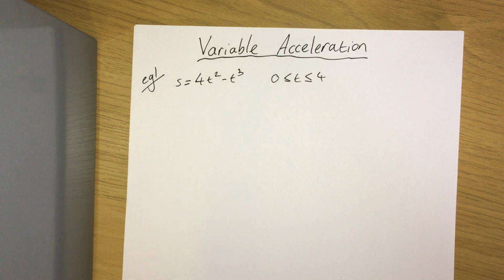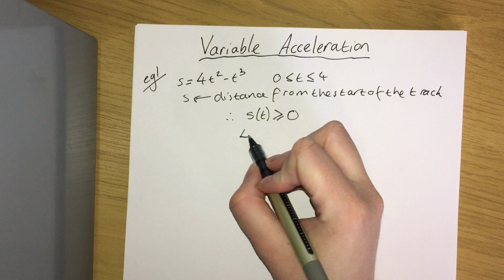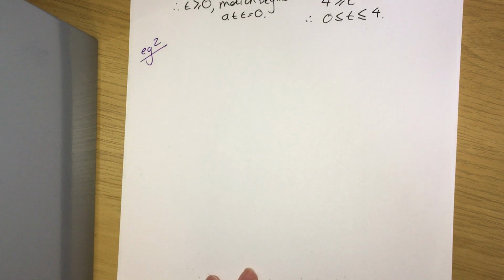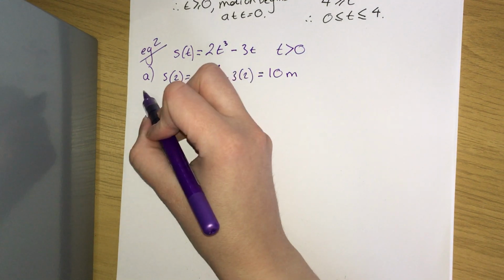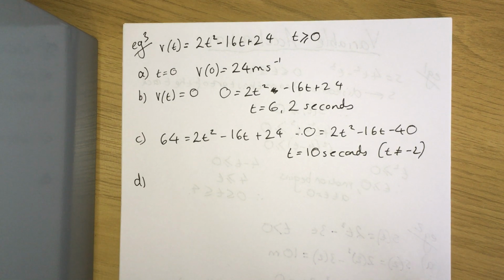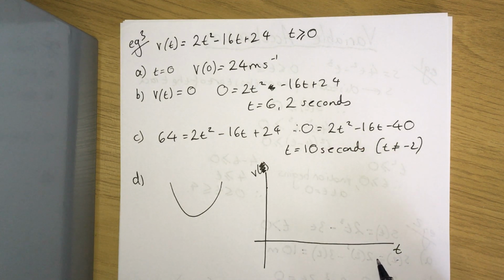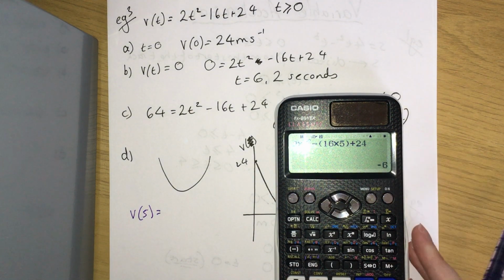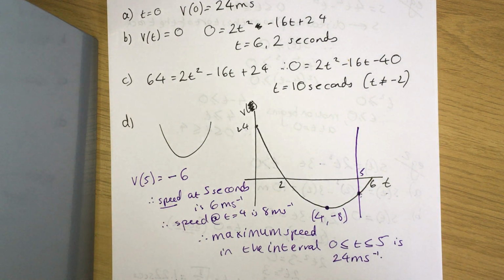Variable acceleration - functions in terms of time